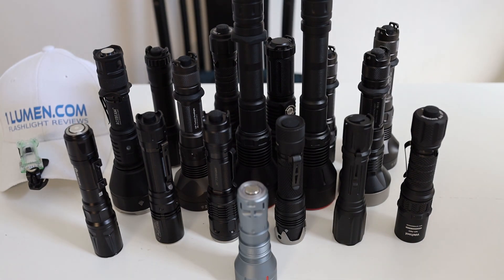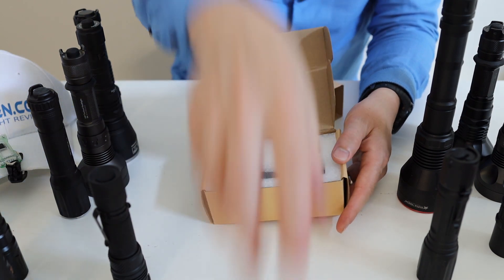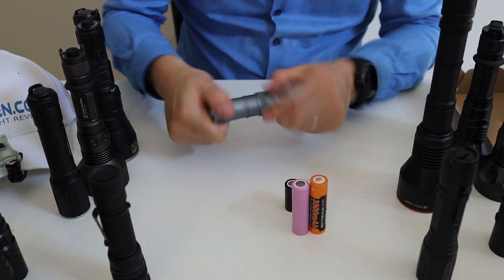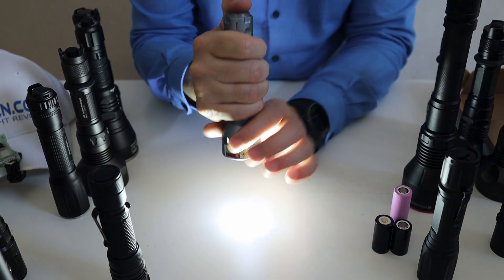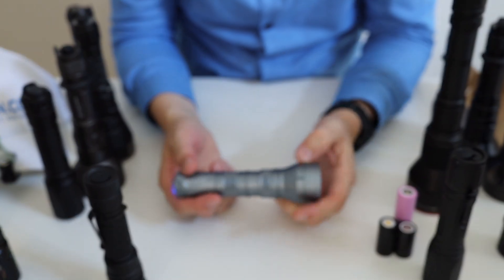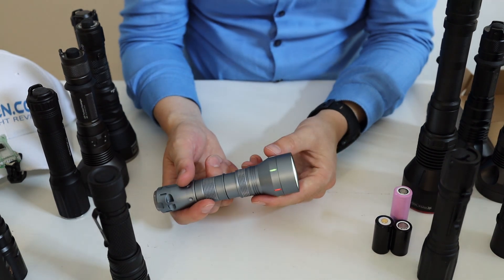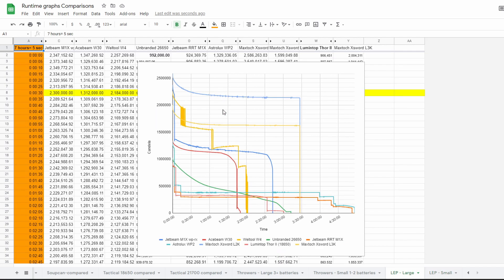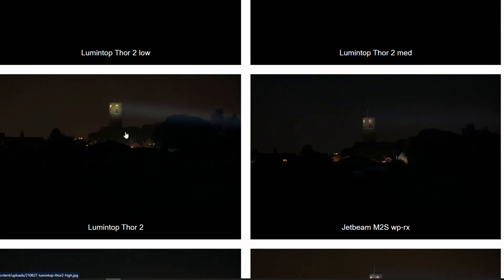Lumintop Thor 2 | LEP Flashlight: unboxing + show & tell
Here is the unboxing video of the Lumintop Thor 2.

Just a quick show & tell video.

Just some raw footage without too much jazz..

I can’t keep count on the number of Lumintop flashlights we reviewed, but I must say that they were all very interesting to review. Starting off with the extremely popular Lumintop BLF GT (giga thrower) a few years back. Ever since Lumintop started working together with the community, they have been adding more and more awesome, and interesting new flashlights onto the market.

But instead of a high power flashlight, we are currently reviewing a long-range flashlight that can hit 1,800 meters. If you think that means high-power, you’re wrong. Even by specifications, it is supposed to only produce 500 lumens, and I can guarantee that it’s not even reaching that.

We’re looking at the Lumintop Thor II, Lumintop’s first LEP flashlight. LEP stands for Laser Excited Phosphor, which is likely the next big thing in the flashlight industry. And the following 2 things are different with the Thor II over its competitors: its design and price.

The numbers are based on the use of a Samsung INR18650 30Q, 3000mAh battery.

High drops exactly at 5 minutes from about 305 lumens to roughtly 120 lumens. This output continues till the 2 hours and 35 minutes mark when it drops to roughly 20 lumens. This is the time you should replace the battery. The light turns off at 3 hours and 1 minute.

Medium is relatively stable, but not exactly stable till it drops from about 110 lumens to roughly 20 lumens at the 2 hours and 38 minutes mark.

Low is also pretty stable, not exactly a straight line either, but it’s about 30 lumens give or take. Total runtime is 6 hours and 36 minutes. Not too bad.